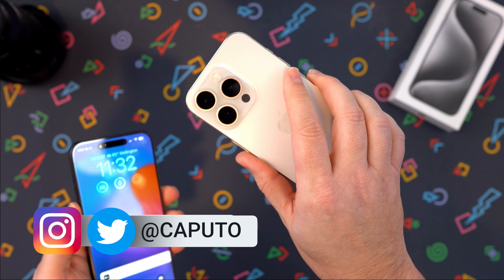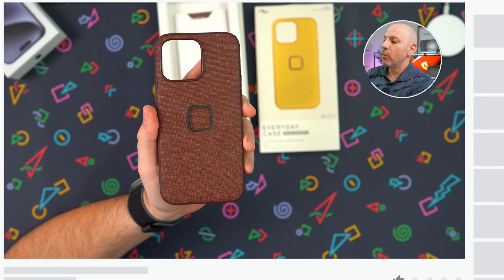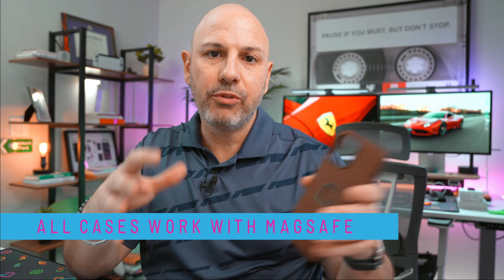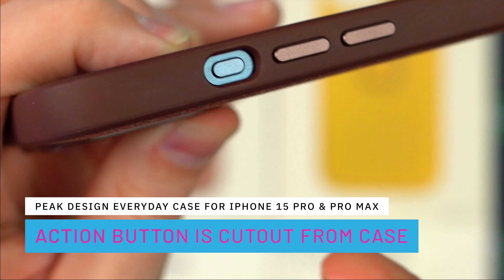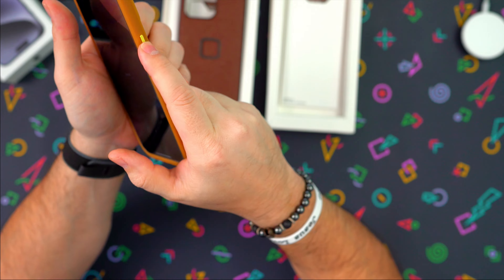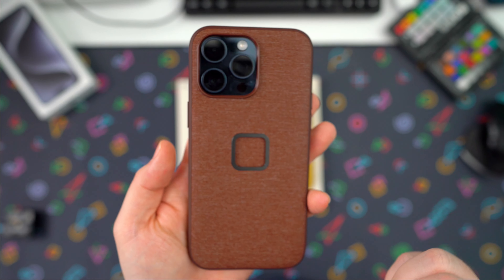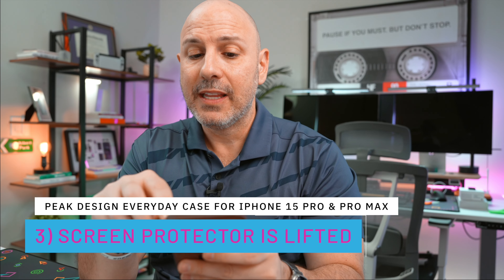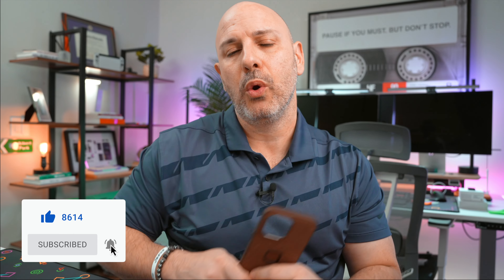Why the Everyday Case for iPhone 15 Pro Falls Short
Peak Design is shipping their Everyday Case for the iPhone 15 Pro and it might be the perfect case if it wasn't for this ONE missing feature.

You can find all of the wallpapers from the videos here!